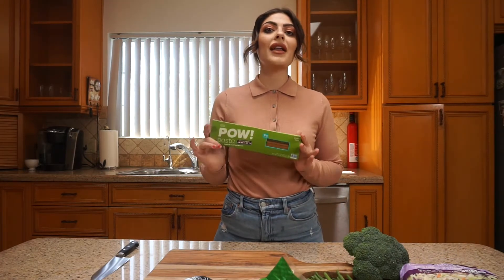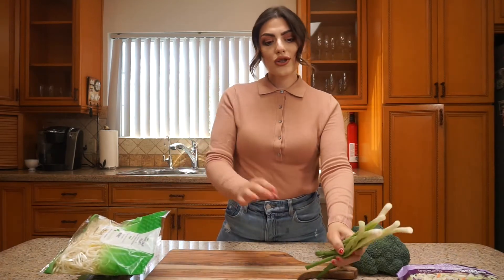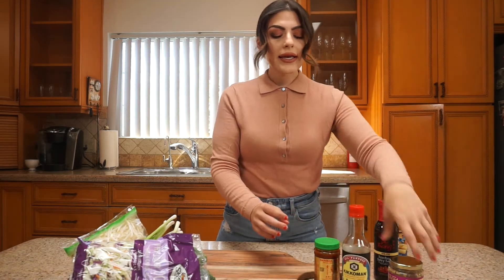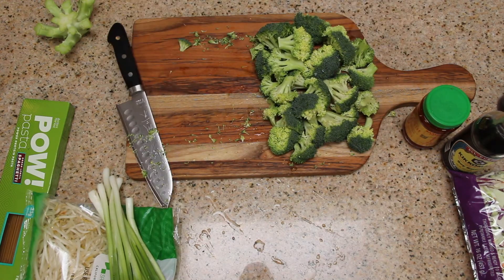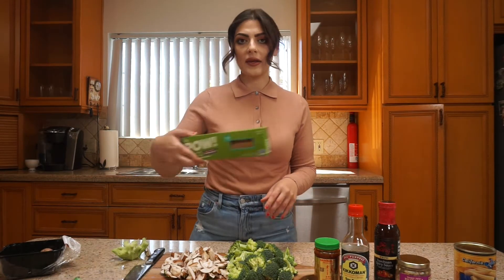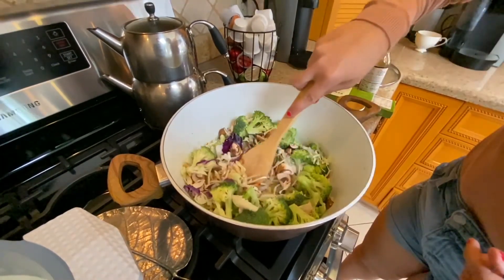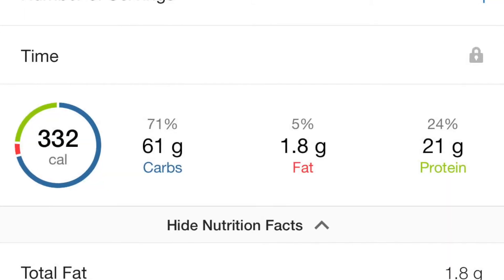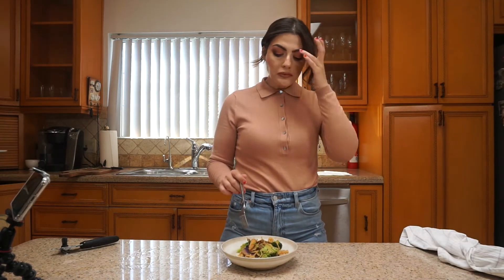HEALTHY HIGH PROTEIN LO MEIN | Tina's Kitchen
OPEN FOR ALL THE INFO YOU NEED!
DONT FORGET TO BUMP UP THE QUALITY TO 1080p!

RECIPE:
1 package lentil noodles
2 cups cole slaw
1 head of broccoli
1 package of bella mushrooms
Green onion
1 cup of bean sprouts
Seasonings:
Soy Sauce
Chilli Paste
Garlic
Black pepper

Nutrition:
332 Calories
1.8 G of fat
61G of carbs

Things I got done:
VSG
Medial Thigh lift
Thigh lift
Liposuction
Brachioplasty

MY VSG SURGEON:
Dr. Mona Misra

MY PLASTIC SURGEON:
Dr.David Stoker

tinaminasyan